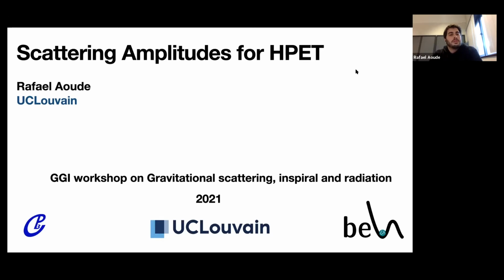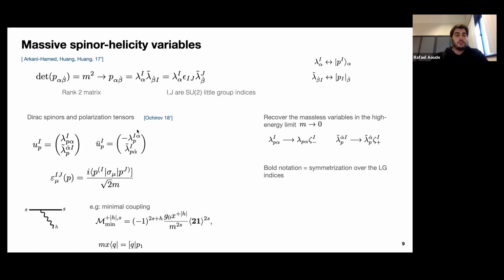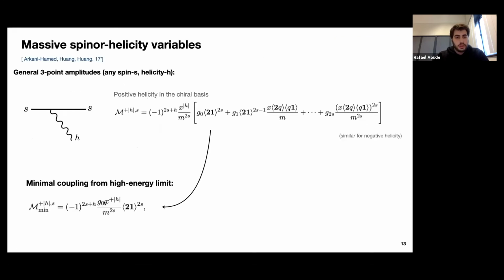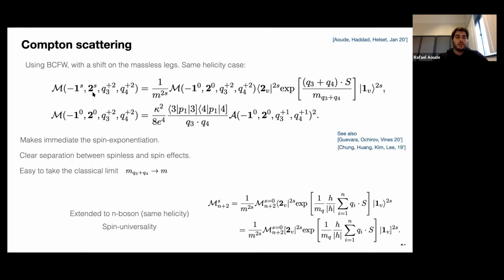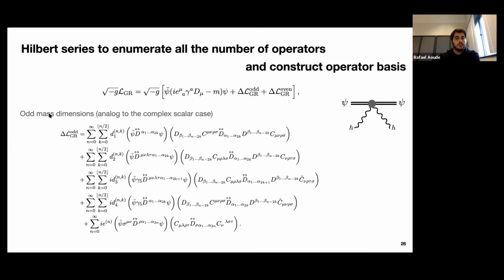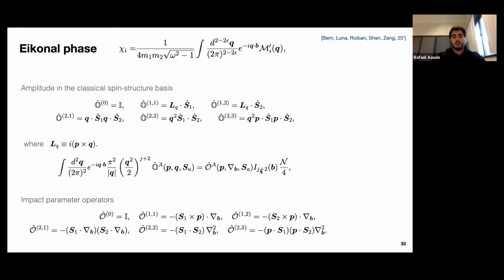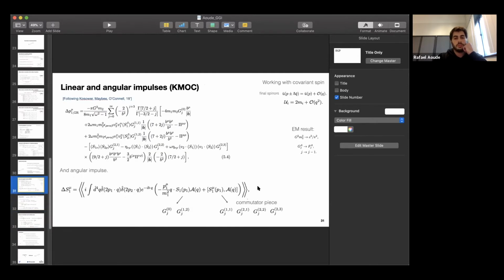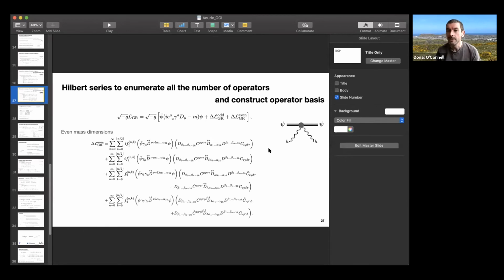Rafael Aoude: Scattering amplitudes for Heavy Particle Effective Theories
Gravitational scattering, inspiral, and radiation - Workshop

Topics
Analytic and numerical methods for the general relativistic two-body problem High energy gravitational scattering and radiation
New approaches to gravitational amplitudes
Soft theorems and their use for computing GW signals
Alternative theories of gravity

Speaker:
Rafael Aoude

Title:
Scattering amplitudes for Heavy Particle Effective Theories